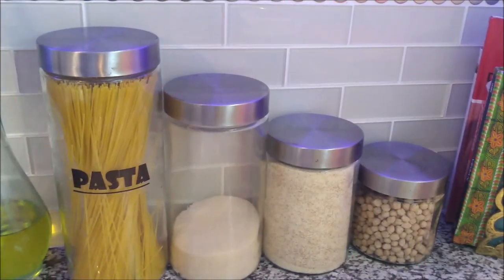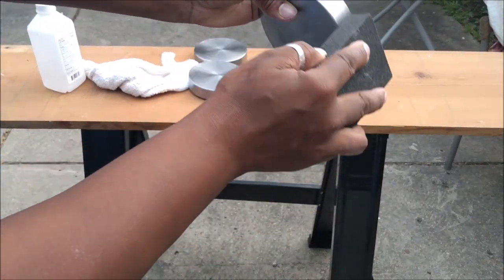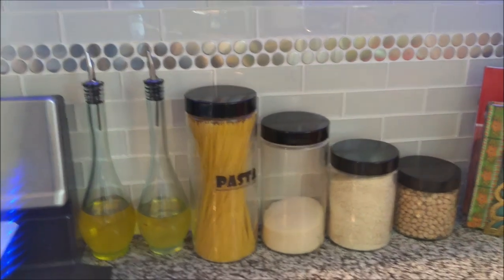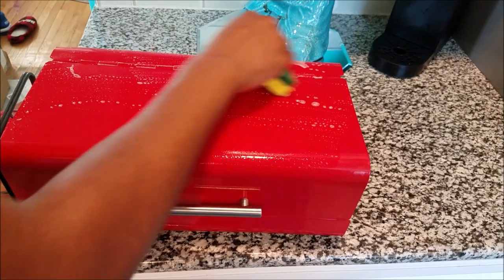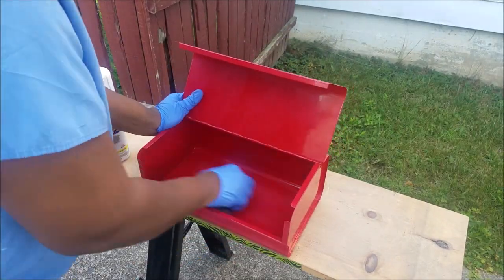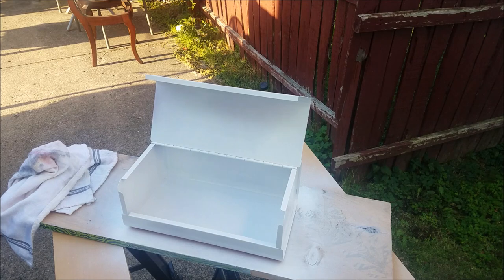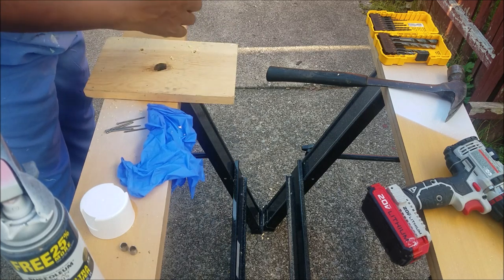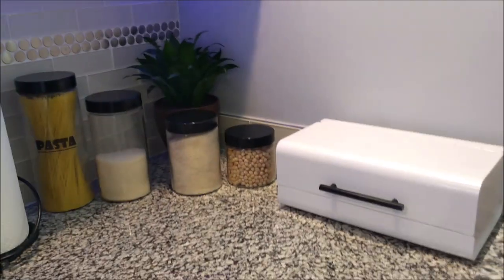HOW TO BRING A FRESH LOOK TO YOUR KITCHEN CANISTERS WITH SPRAY PAINT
Intermitting Fasting, WATER FASTING, FRUIT FAST, OMAD, Planet Fitness

BUFFALO NY,14215

Please go support both of my prince's channel's
  RIZZY'S WORLD